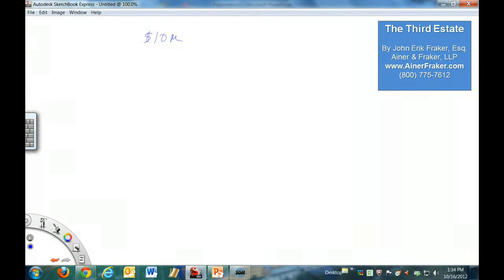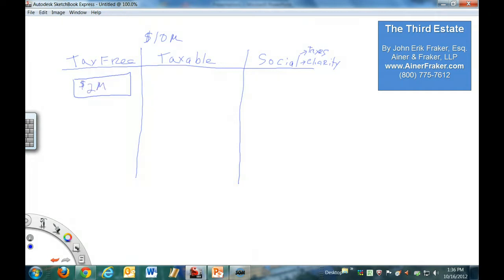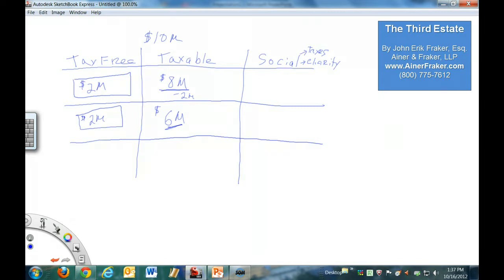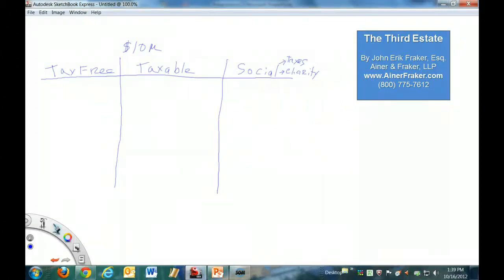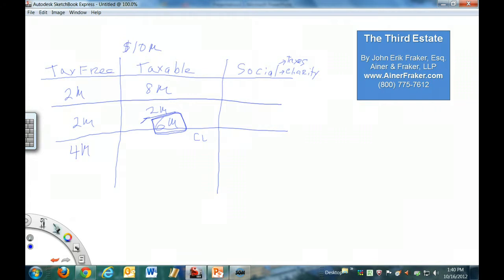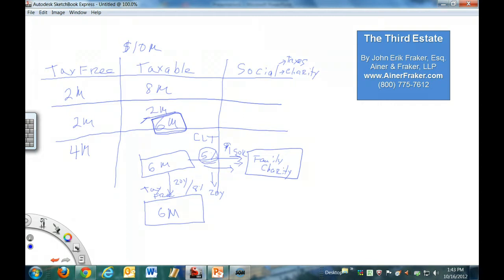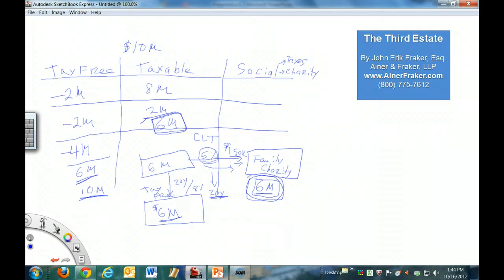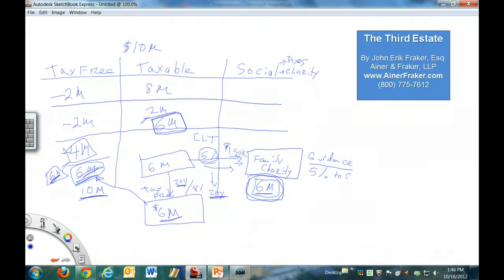Saratoga Estate Planning Attorneys discuss Zero Estate Tax Plans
AinerFraker.com - San Jose Estate Planning Attorneys discuss Federal Estate Tax Planning Techniques to eliminate Estate and Gift Tax.